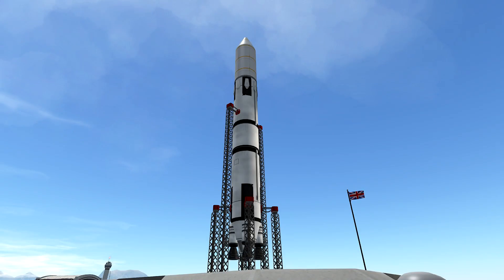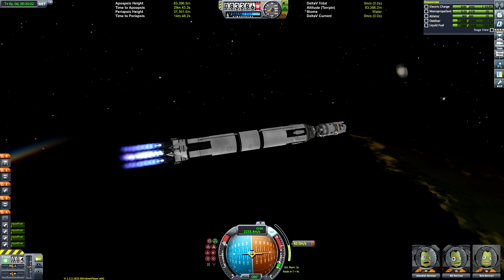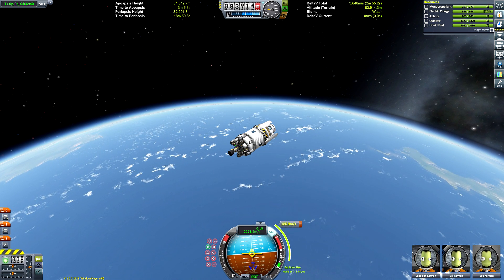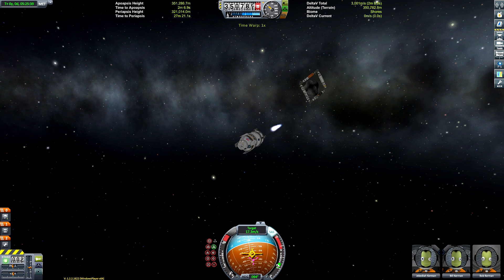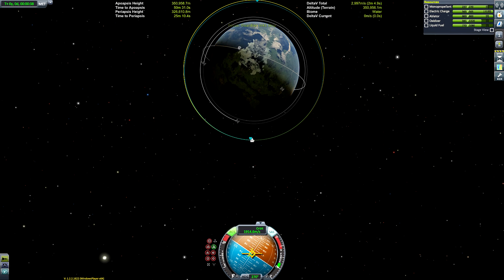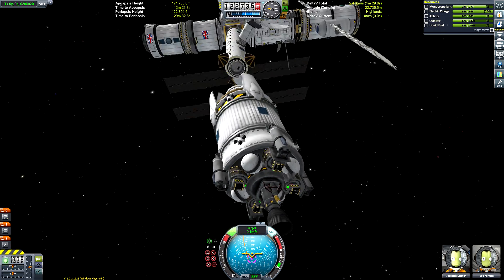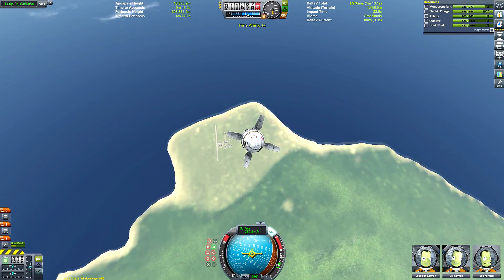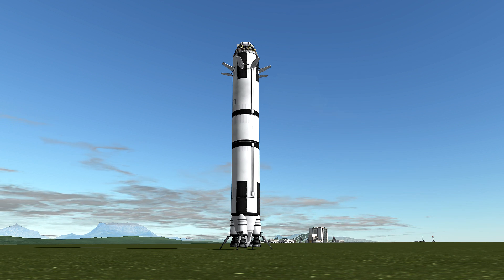KSP - Fully Reusable Rocket!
Music in order of use:
♫ Approaching Nirvana - Imperfection (Instrumental)
♫ KSP OST - Adiago For Kerbankind
♫ KSP OST - Deepy Space
♫ KSP OST - Echoing Space
♫ KSP OST - Floating Peacefully
♫ Approaching Nirvana - Witness (Instrumental)